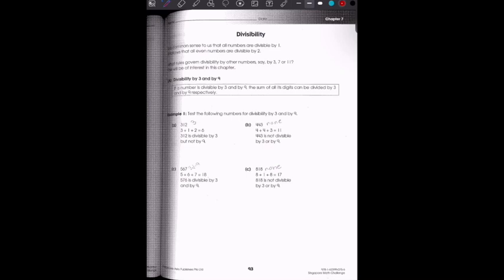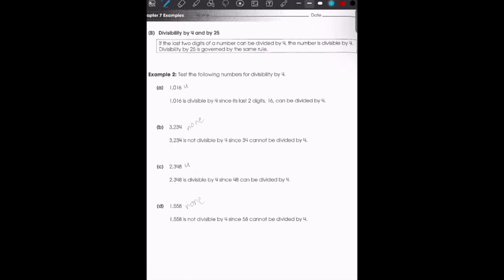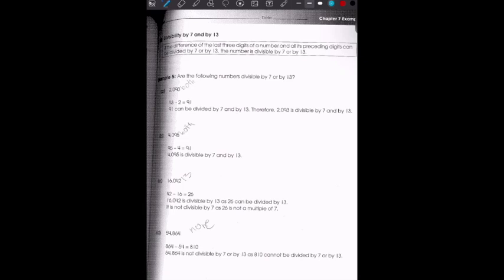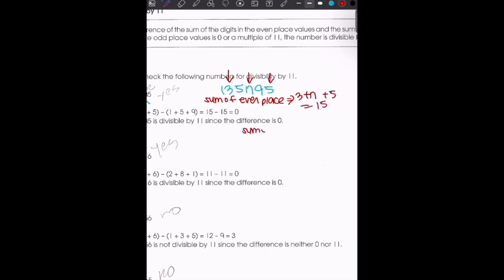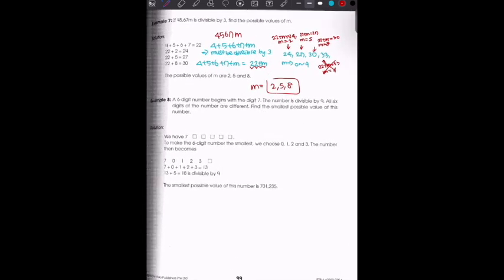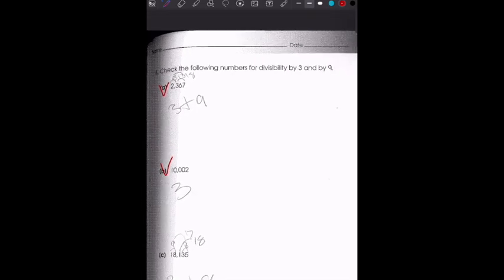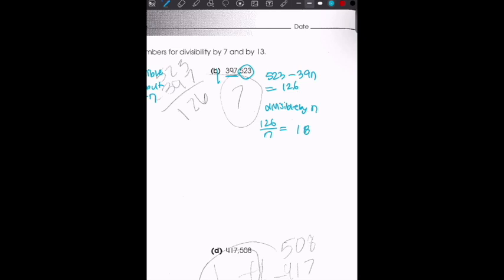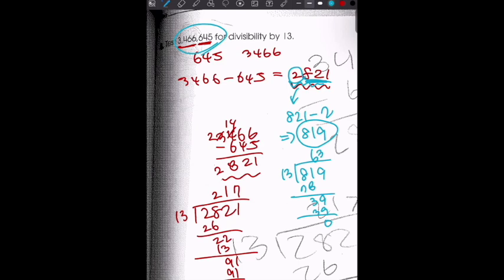SaMi Triangulum (G5) Lecture 7 "Divisibility" by Melissa K.